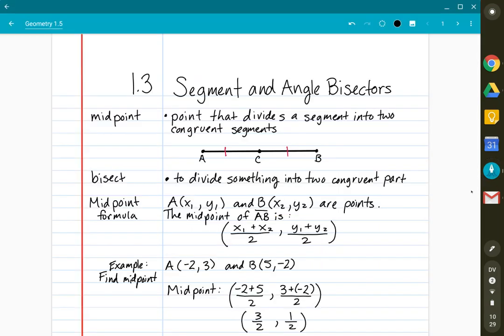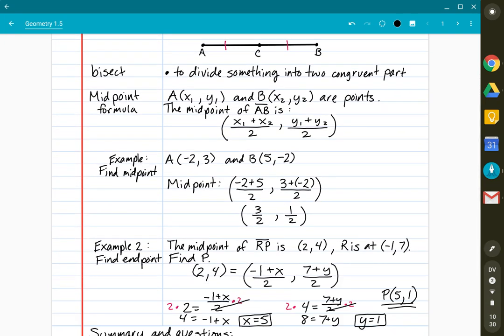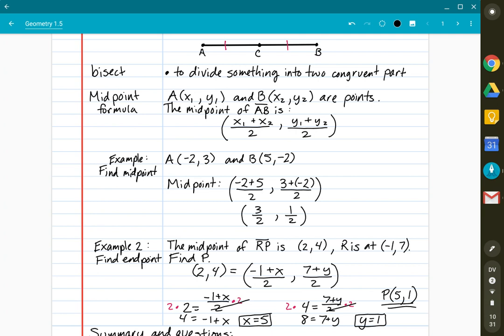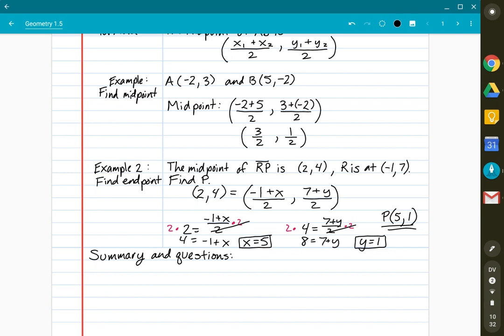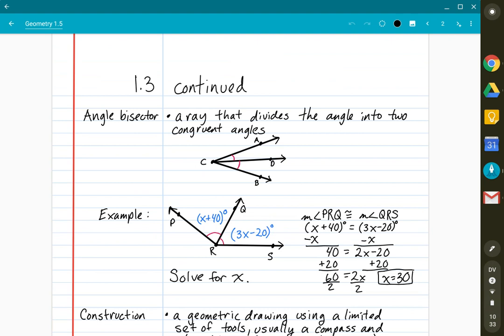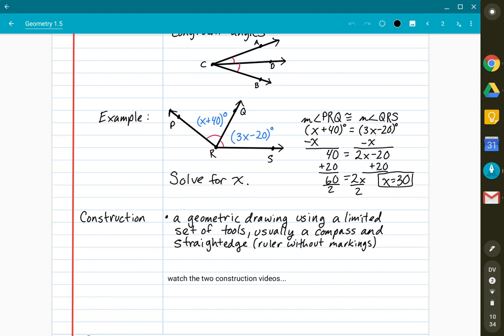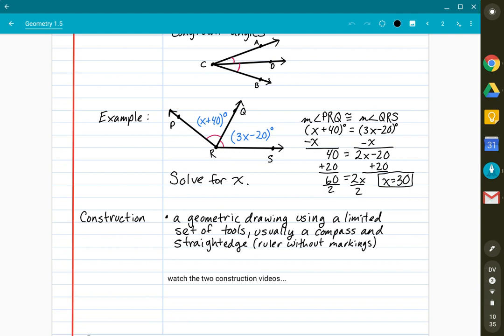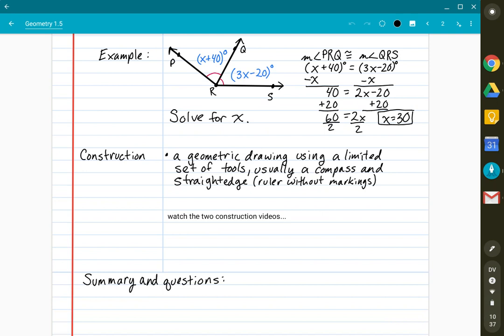1_3 Segment and Angle Bisectors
Here we learn the midpoint formula and the properties of bisected line segments and angles. Two additional videos are assigned to learn some related constructions.

Have ready:
- Paper- notes and scratch
- Pen/Pencil
- Compass
- Straightedge/ruler

Notes style:
- two-column/Cornell